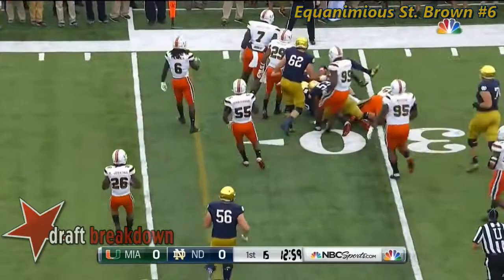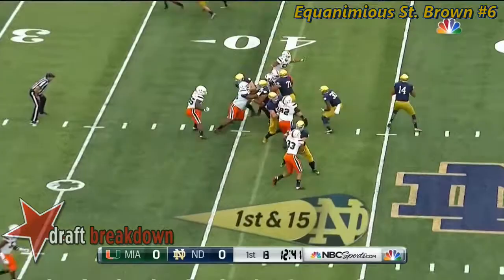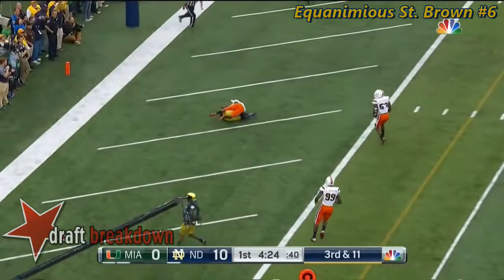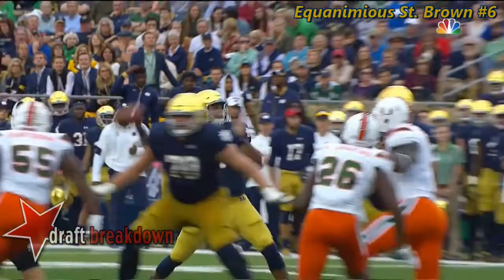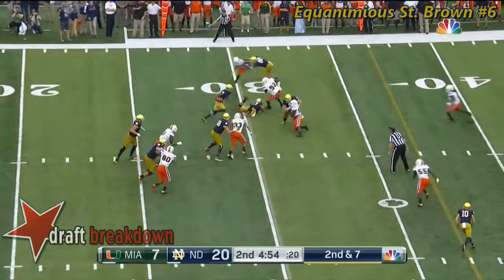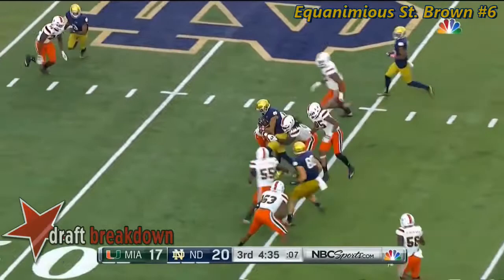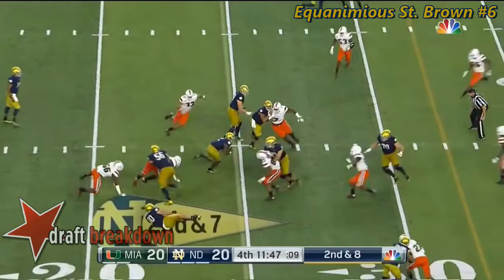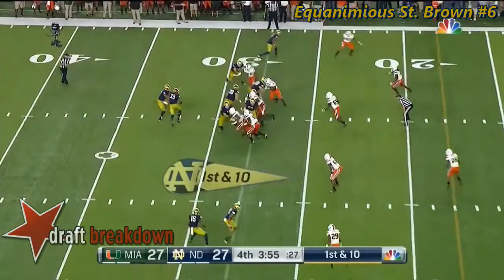Equanimeous St. Brown (Notre Dame WR) vs Miami 2016